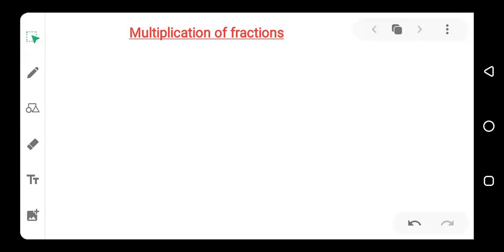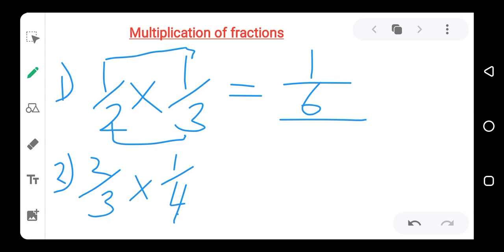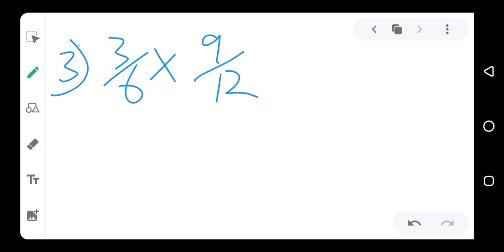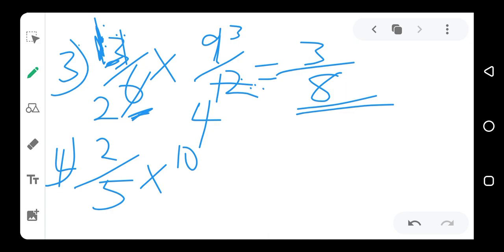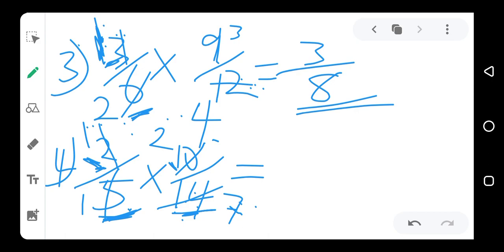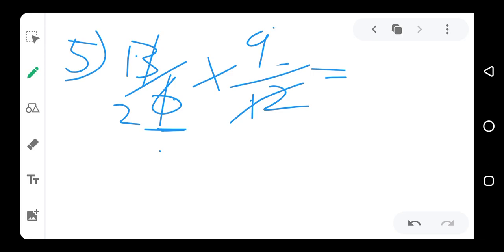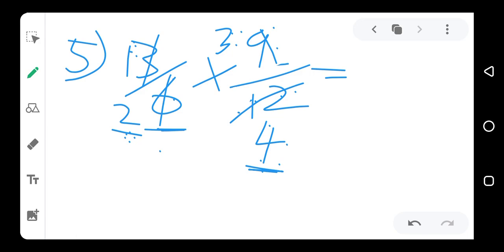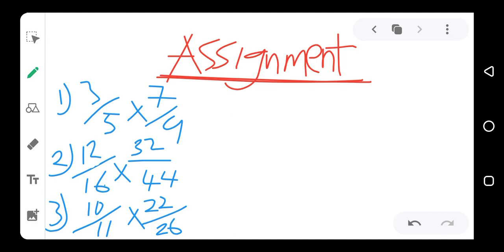Multiplication of fractions